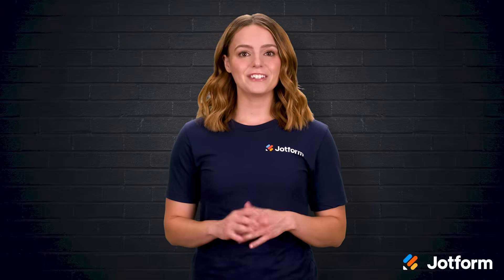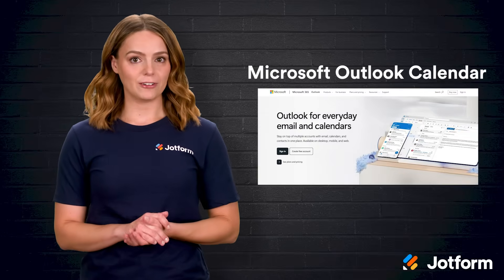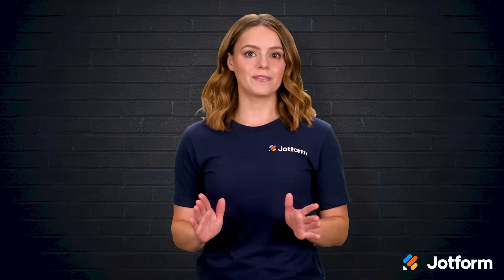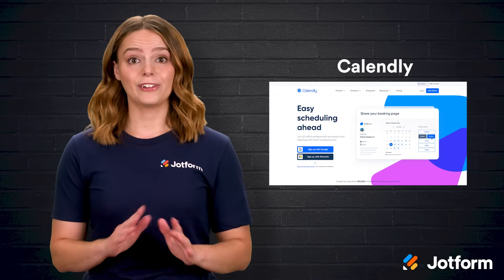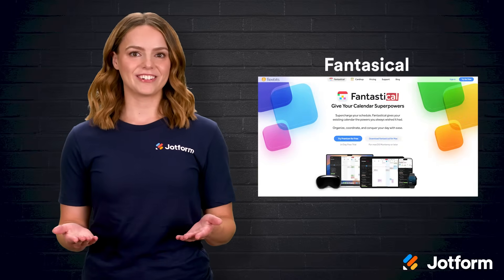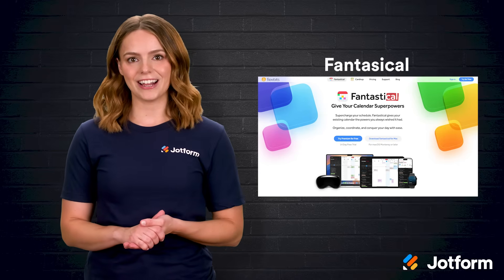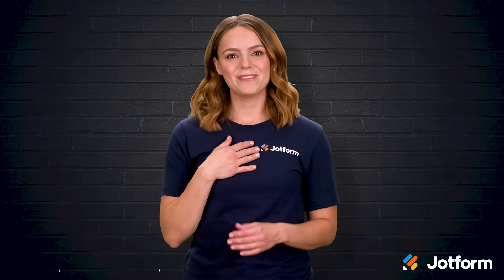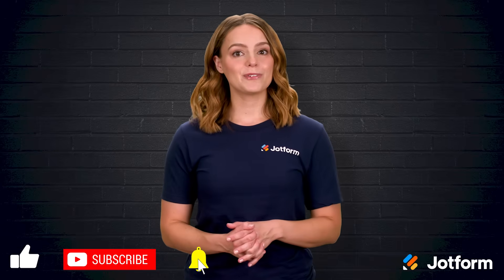Ditch Google Calendar and Try 5 Best Alternatives Today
Whether you’re juggling back-to-back meetings or managing a remote team, the right calendar app can make all the difference. In this video, we explore five powerful Google Calendar alternatives — and show how Jotform’s integrations take them to the next level. ⏰✨

🔍 You’ll learn:

- The pros and cons of Microsoft Outlook Calendar, Apple Calendar, Calendly, Fantastical, and Zoho Calendar
- How to use unique features, like AI-powered scheduling, voice commands, and built-in task tracking
- How Jotform’s Google Calendar integration automates event creation with form submissions
- How to save time, stay organized, and never miss a meeting again

🚀 Here’s what pairing Jotform with your favorite calendar lets you do:

- Instantly create events from form submissions
- Automate appointment booking and team coordination
- Customize event details to match your workflows

👋 ABOUT JOTFORM
Hi, we’re Jotform, a full-featured online forms platform that makes it easy to create robust forms and collect important data. Check us out

00:00 Introduction
00:28 The Importance of Calendar Apps
00:57 Why Leave Google Calendar?
01:25 Microsoft Outlook Calendar
02:22 Apple Calendar
03:22 Calendly
04:23 Fantastical
05:21 Zoho Calendar
06:20 Supercharge Google Calendar with Jotform
07:10 Subscribe to Jotform